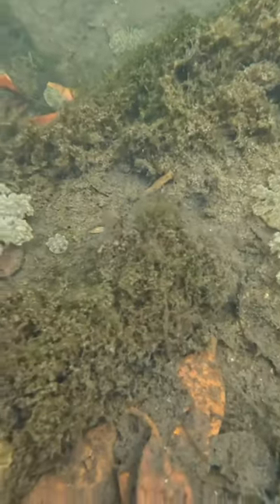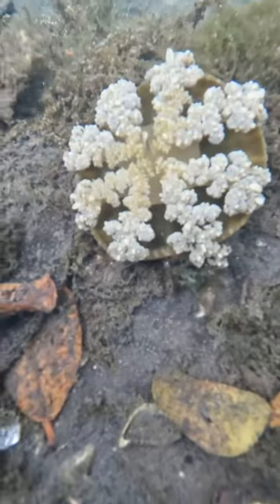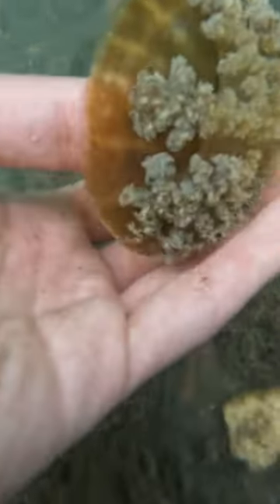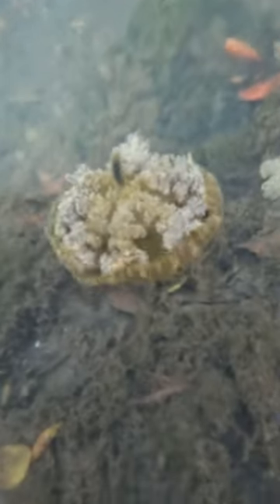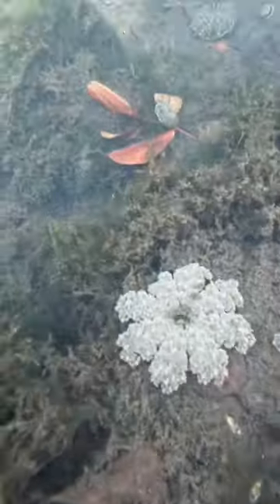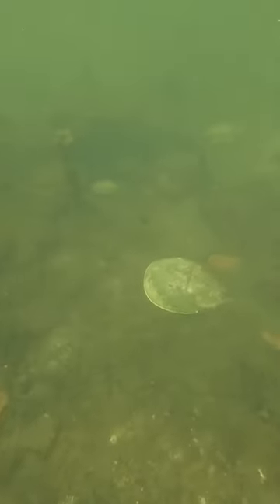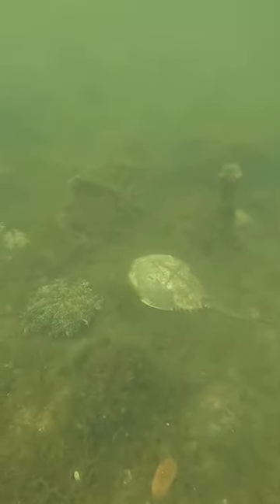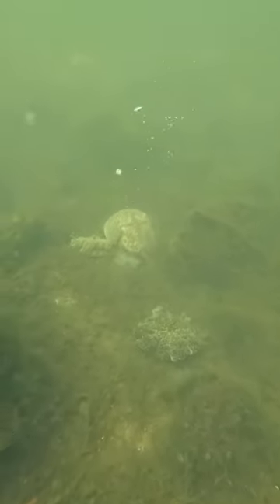Upside down jellyfish!